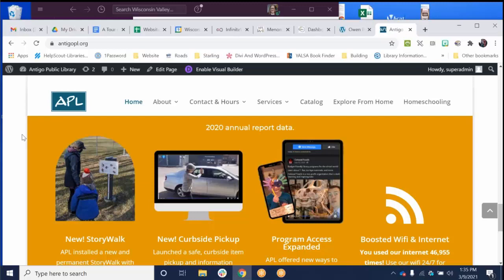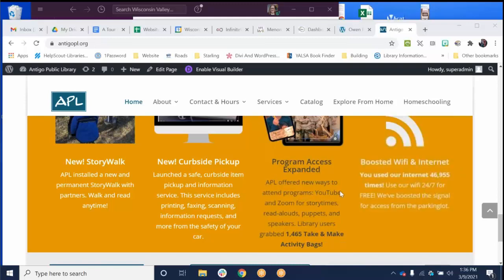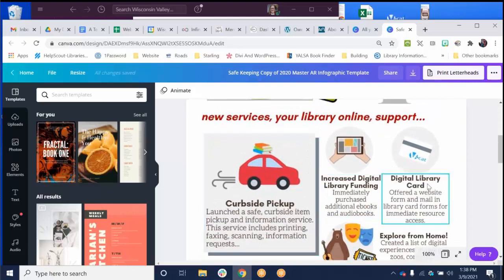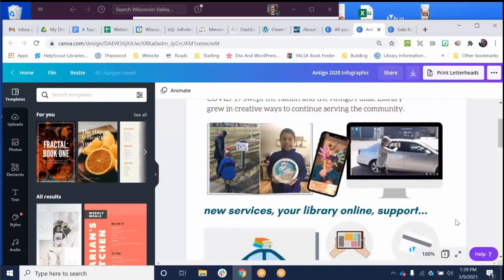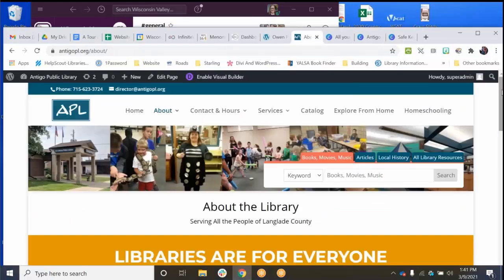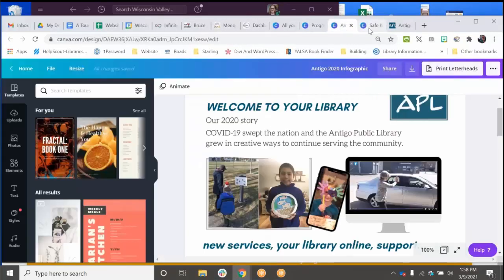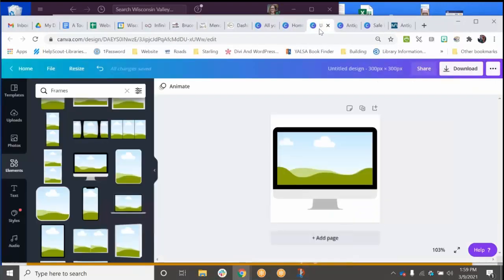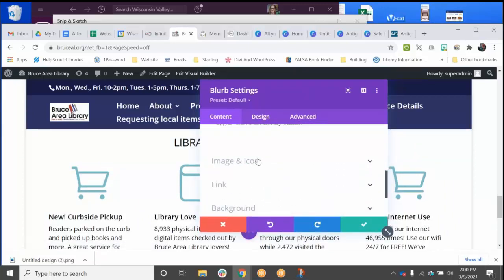Annual Report Options for Website